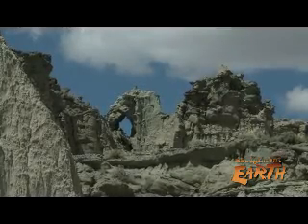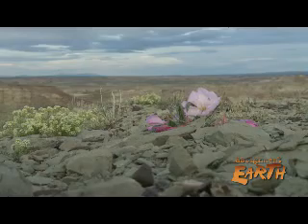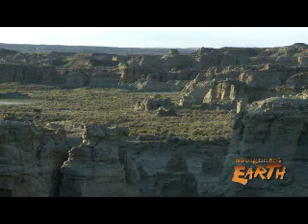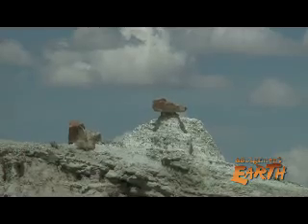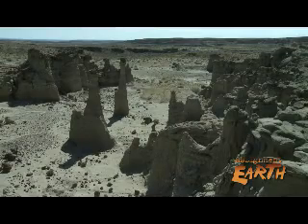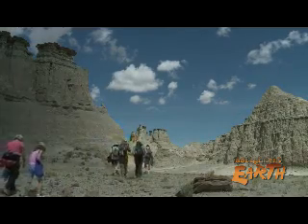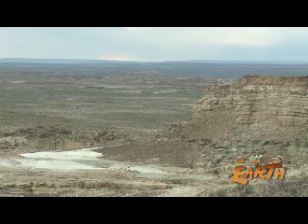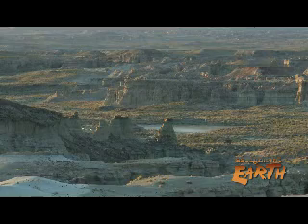Red Desert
November, 2009 -Natural gas deposits in Wyomingʼs Red Desert pit Oil and Gas developers against conservationists.